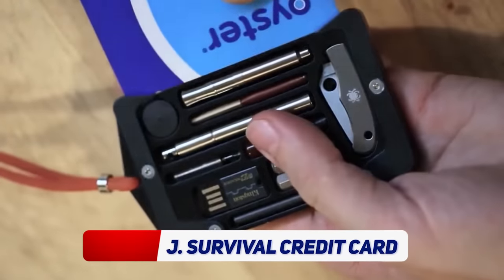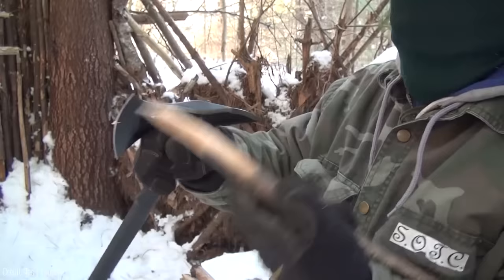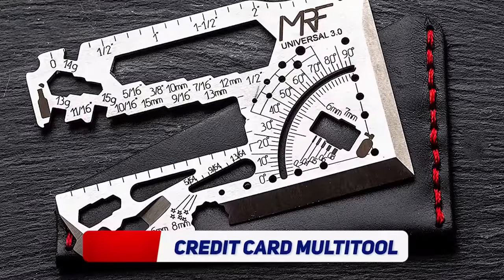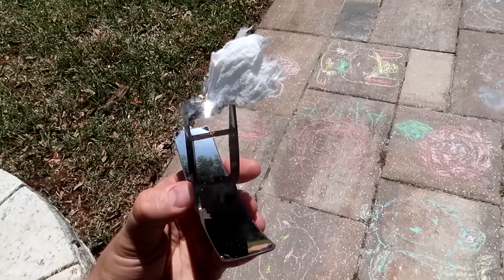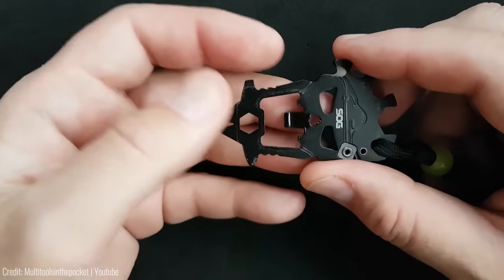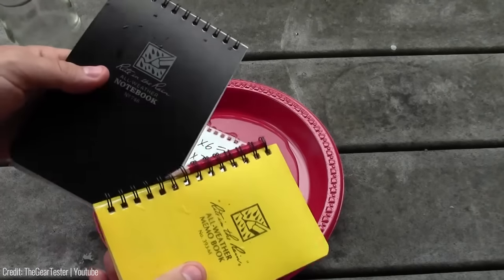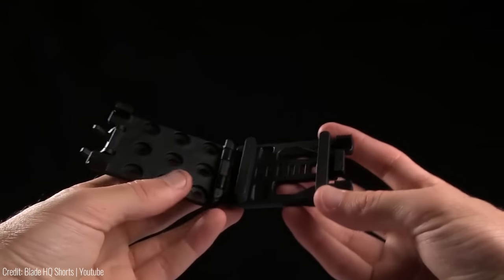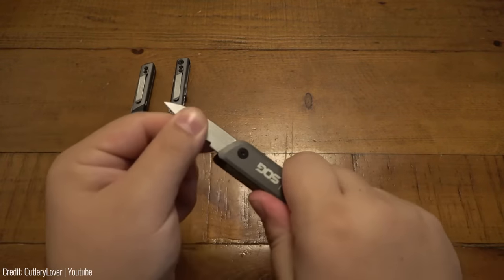13 Survival Gadgets Every Man Should Have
13 Survival Gadgets Every Man Should Have